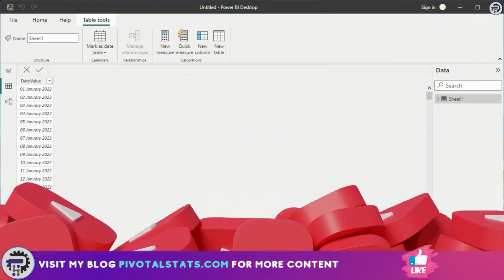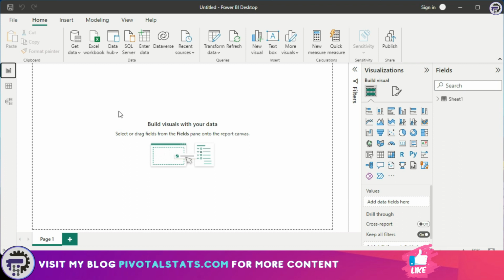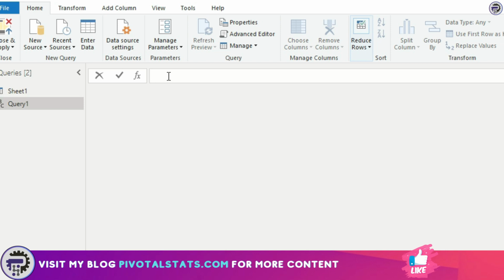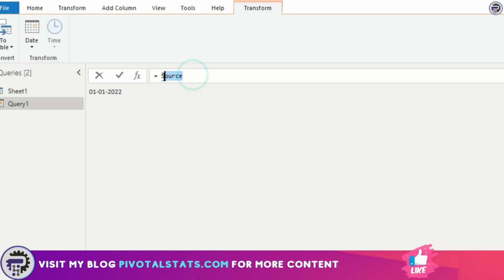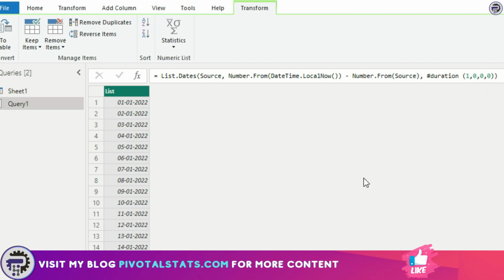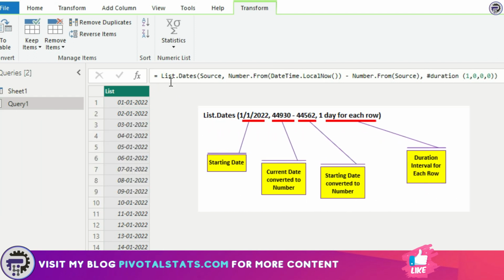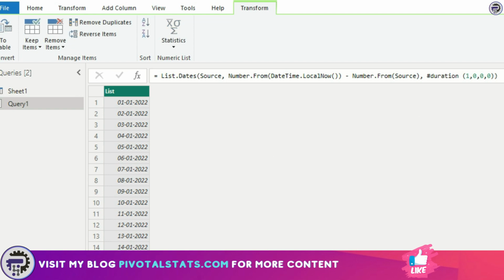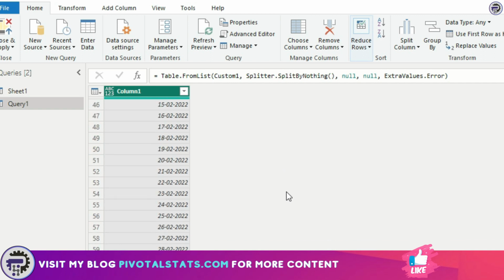How to generate AUTOMATIC ROLLING DATE TABLE using M Query | Power BI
Let see how we can use the Blank Query option in Power BI to create a dynamic table which will automatically add new row item for date everyday based on the current date.

Introduction to M Query - List.Dates function, with detailed explanation of the formula with example. Beginner Friendly!

1. Blue Yeti Microphone -

2. LG Ultrawide Curved Monitor -